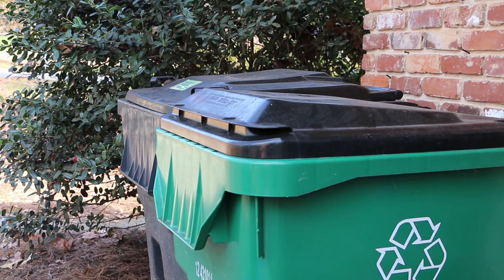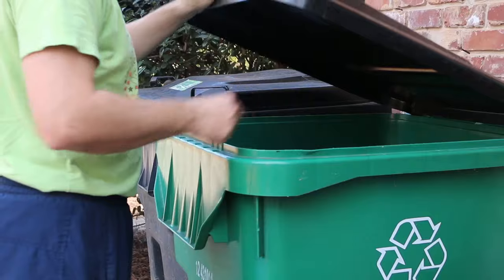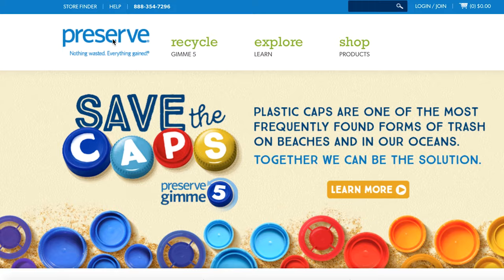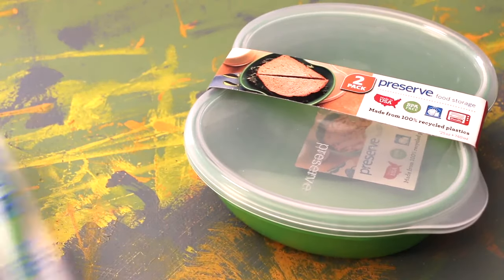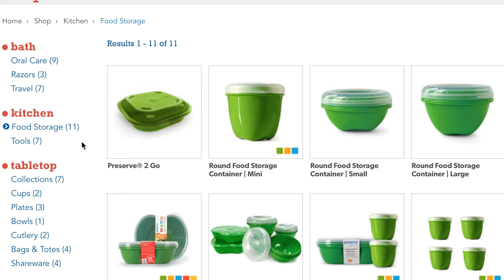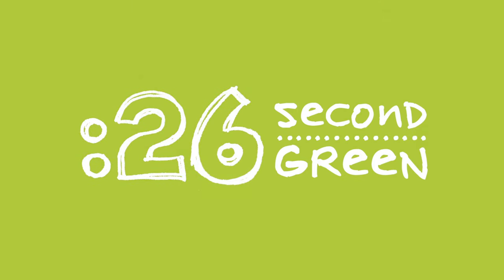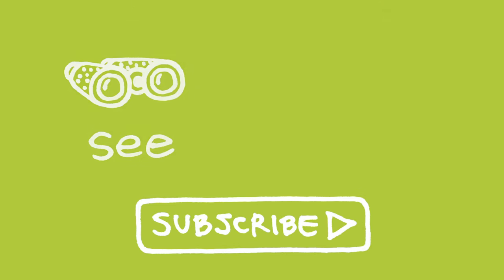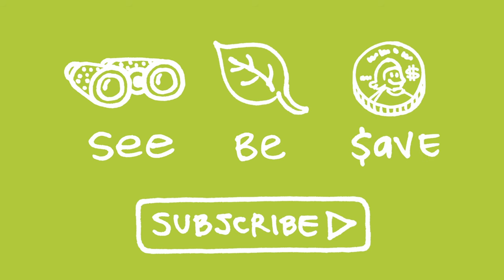Products Made with Recycled Plastic | 26 Second Green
Preserve Products uses 100% recycled polypropylene to make plastic products razors, tooth brushes, cutlery, food containers and more. This use of recycled content supports our efforts to recycle and the recycling industry. and in stores. And drop off your #5 plastic at Gimme5 take-back locations. See their website for a list of accepted materials.